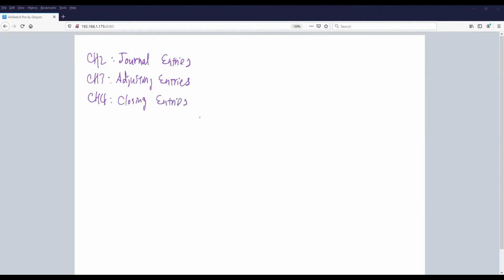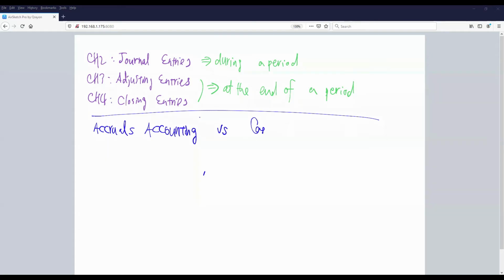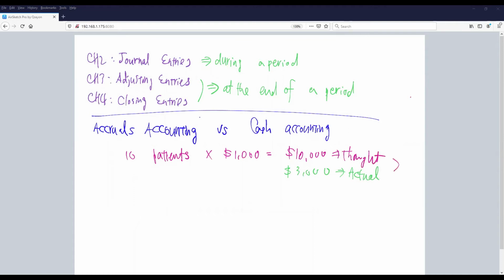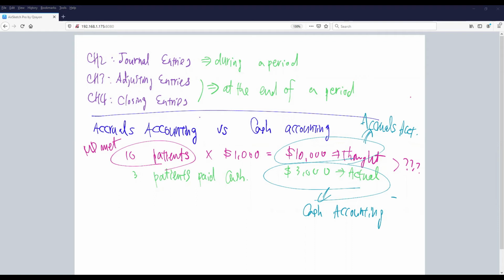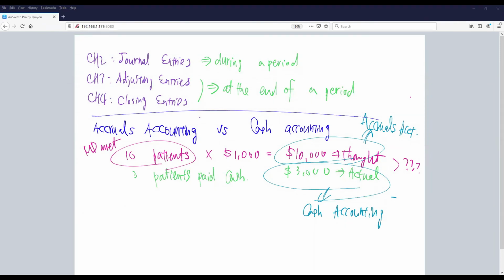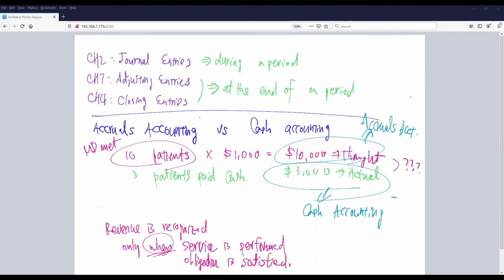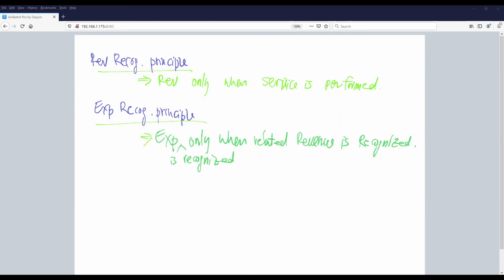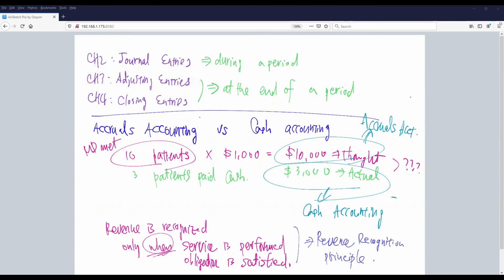Principles in Financial Accounting Chapter 3 Part 1